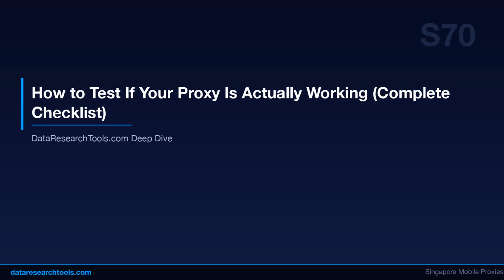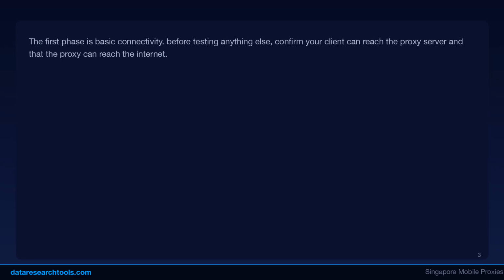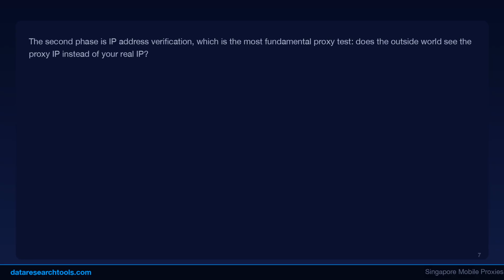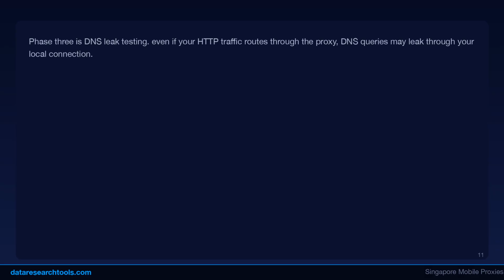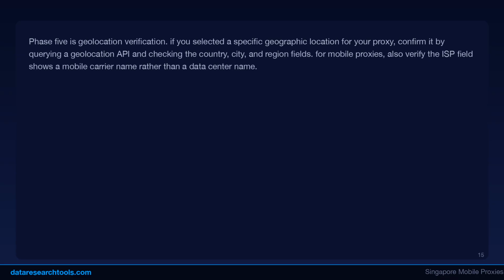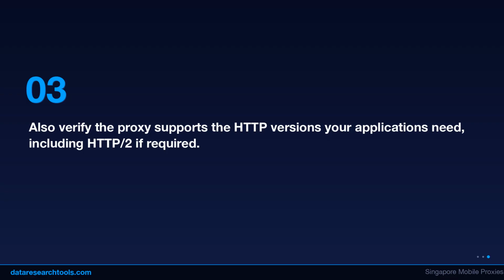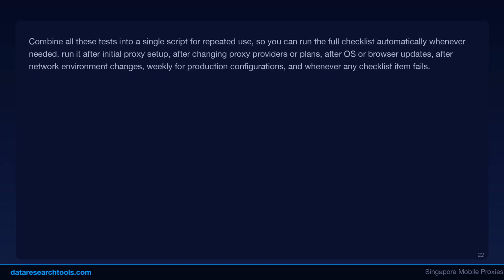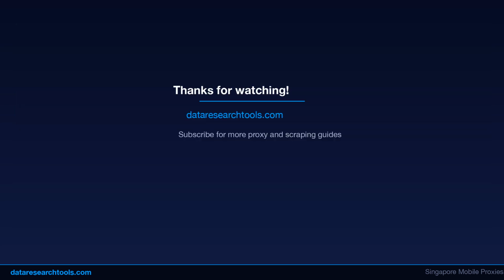How to Test If Your Proxy Is Actually Working (Complete Checklist)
In this video, I walk through how to test if your proxy is actually working (complete checklist).

Topics covered:
- Configuring a proxy is only half the job
- The first phase is basic connectivity
- Start with TCP connectivity
- Then test proxy authentication by sending a request through the proxy and checking the response code
- After that, test both HTTP and HTTPS requests through the proxy
- Check your apparent IP by comparing what an external service reports against your real IP
- Don't rely on a single IP check service